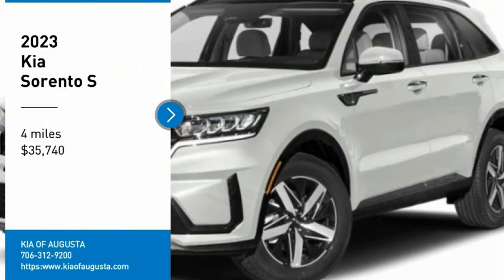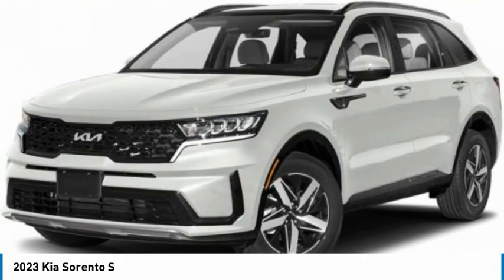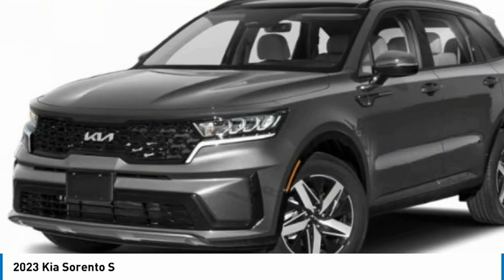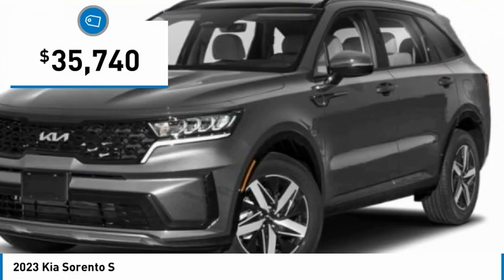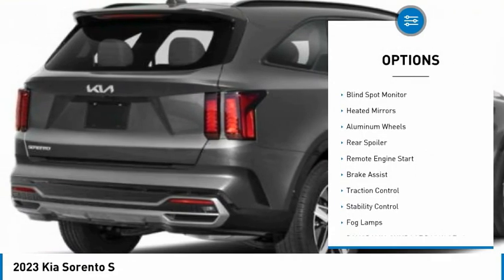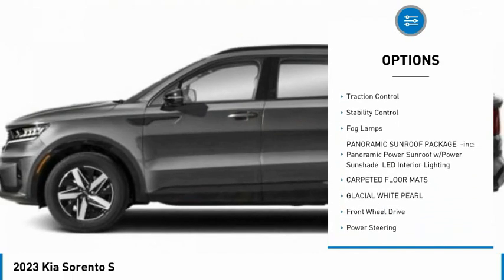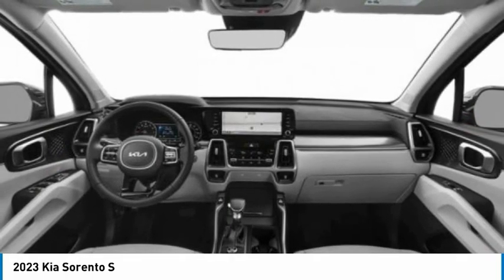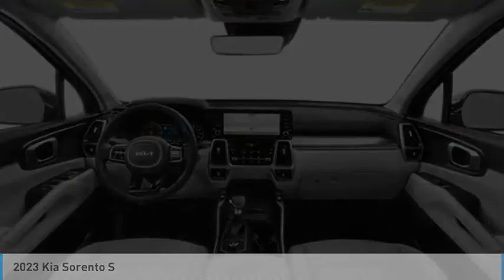2023 Kia Sorento K9777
2023 Kia Sorento S